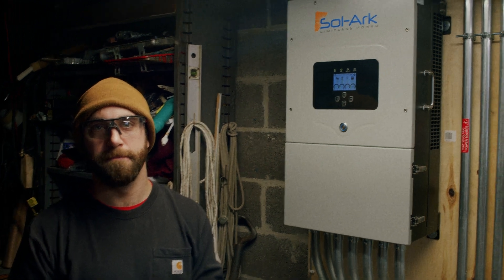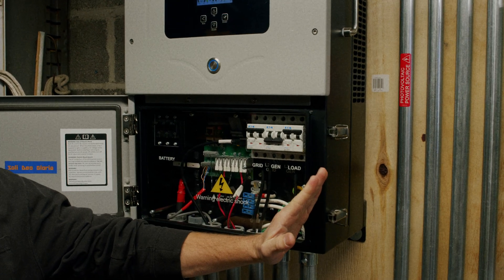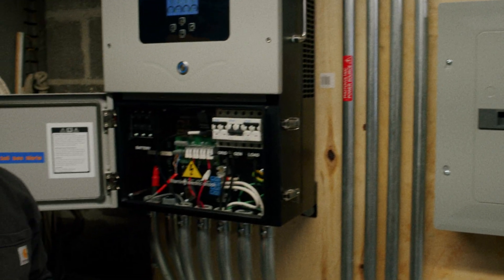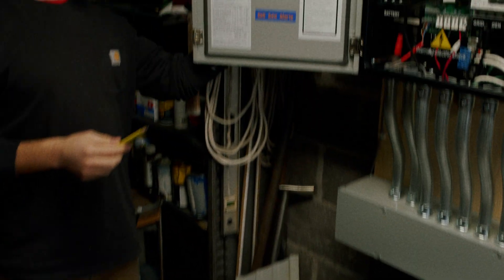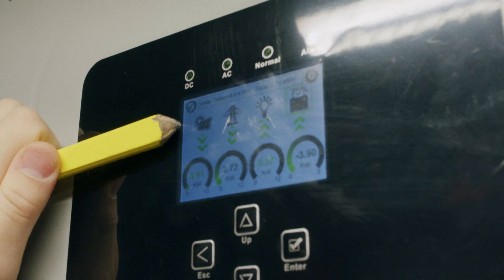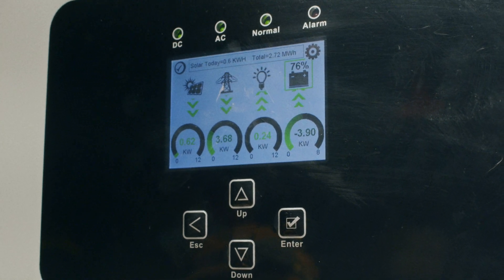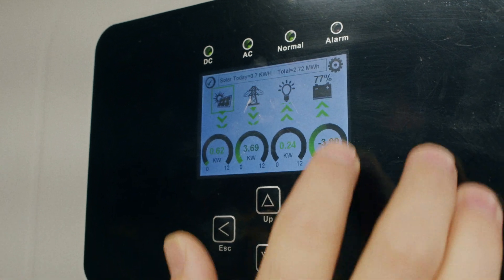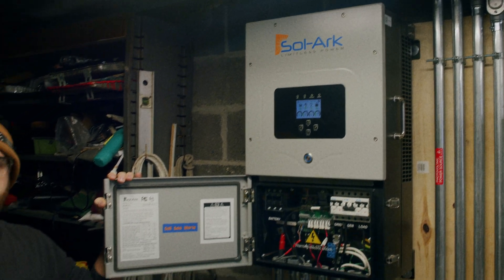Peninsula Solar Sol-Ark Instructional Series: Walkthrough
In Part 1 of our Sol-Ark instructional series, Colin walks you through the overall layout of the Sol-Ark inverter, while providing an explanation of the main components and their functions. He also gives an introductory lesson on navigating the interface.